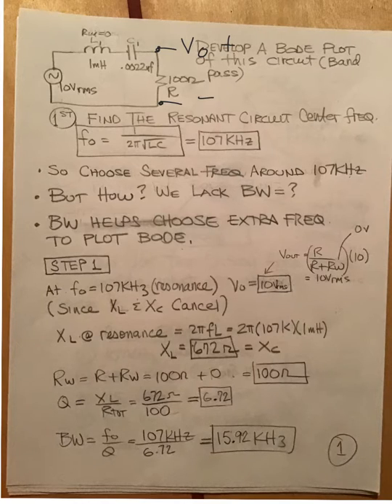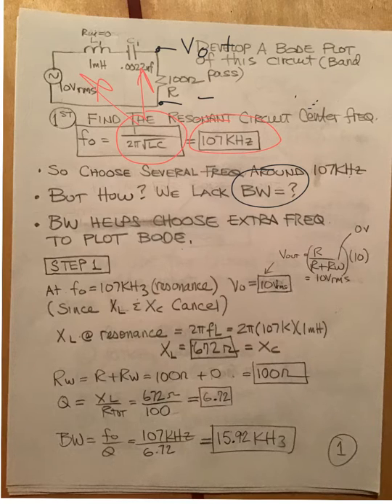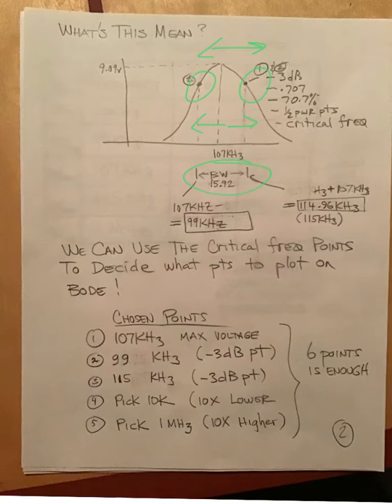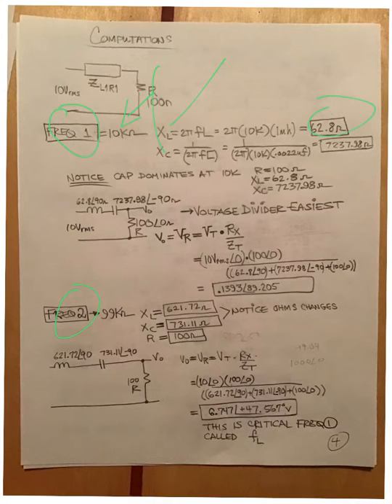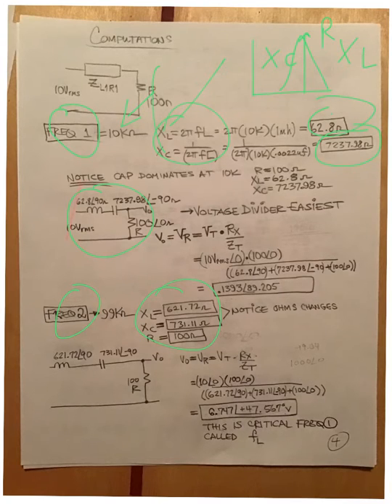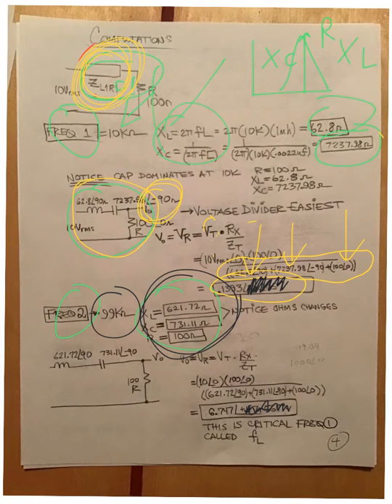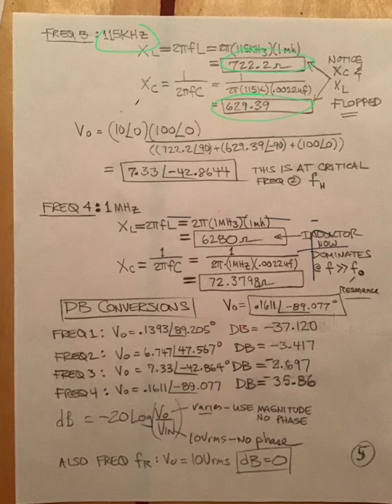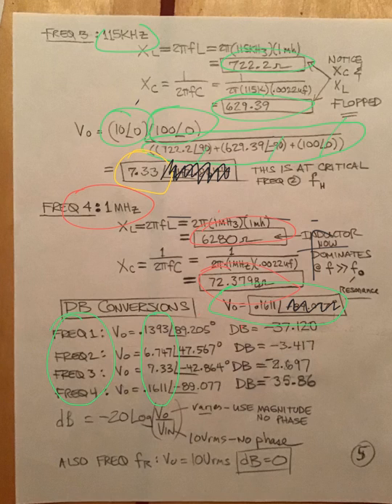ELE 112 Ch19 Bandpass Bode Plot part 1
Part one of Bodie plot construction for a band pass circuit